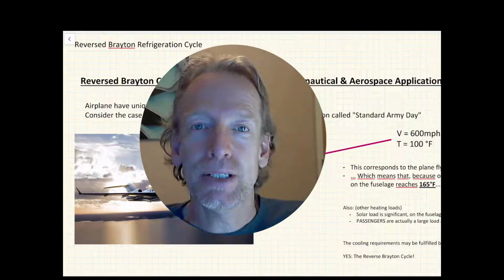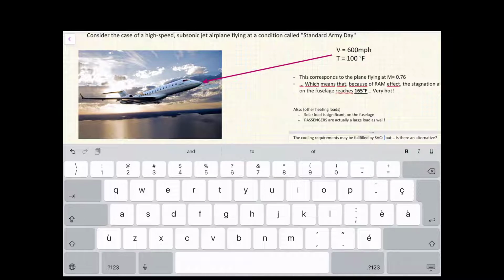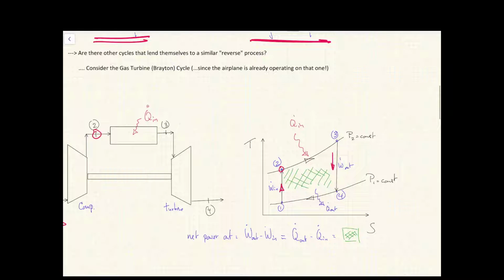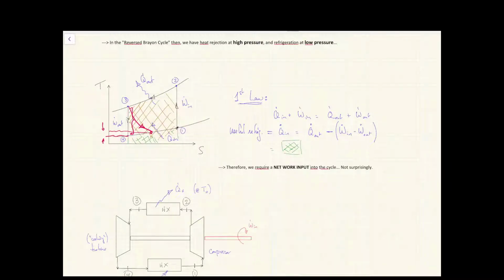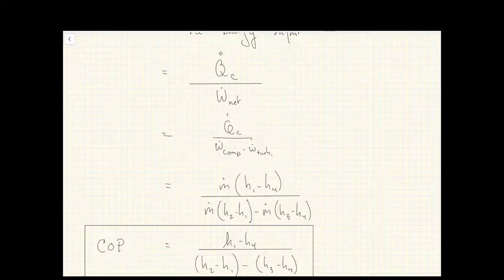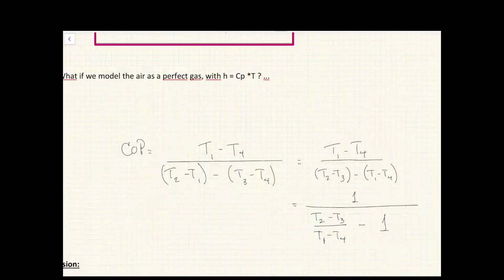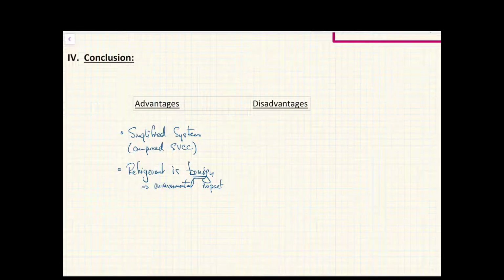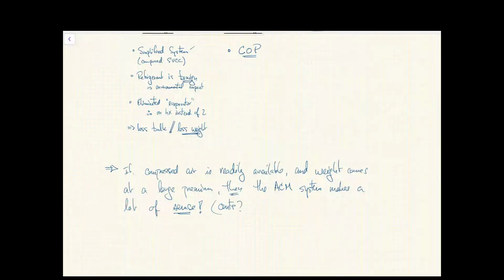ACM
The Reversed Brayton Cycle, or the Air Cycle Machine (ACM) cycle does to the Brayton Cycle what the SVCC did to the Rankine cycle. Don't be fooled by its apparent simplicity! There's a lot in there too. this video will introduce you to its basic processes, and how to determine its Coefficient of Performance.